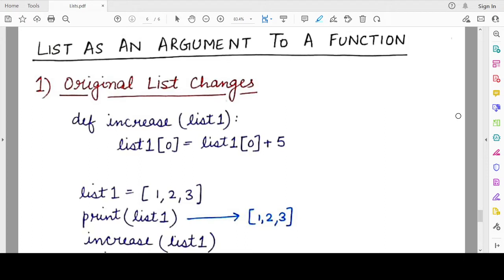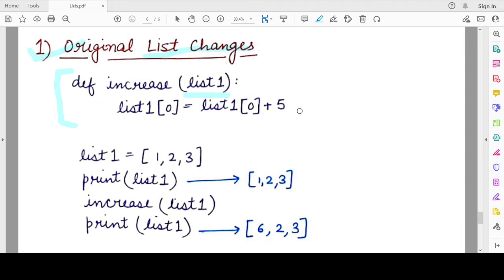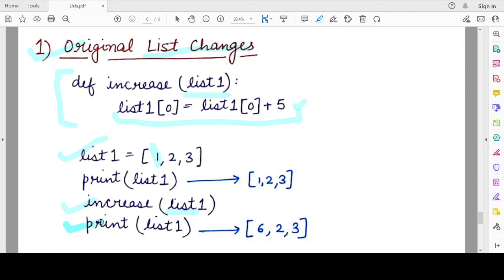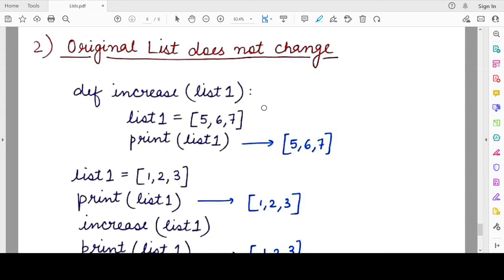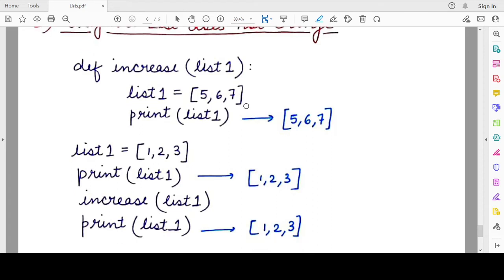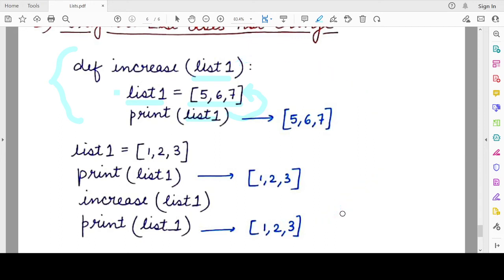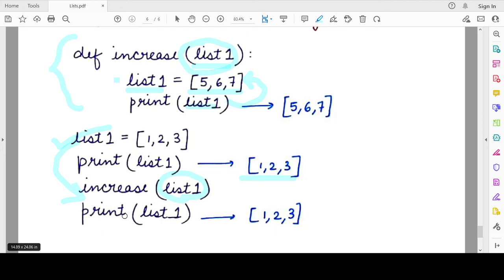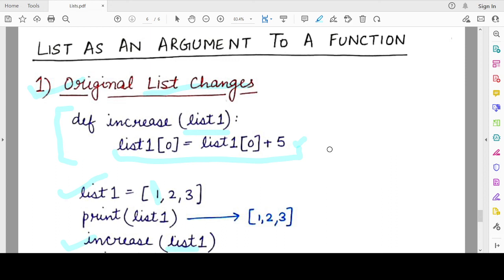List as Argument to Functions in Python: NCERT Class 11 Computer Science with Python 3